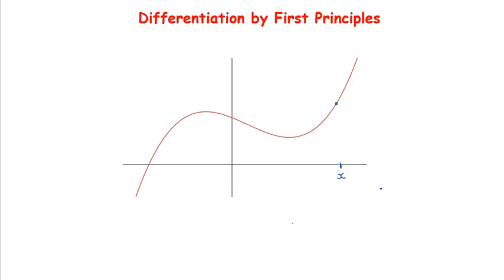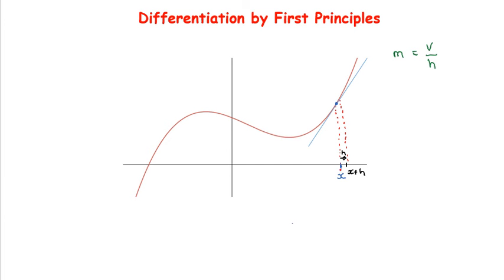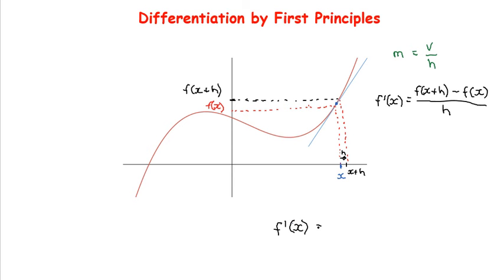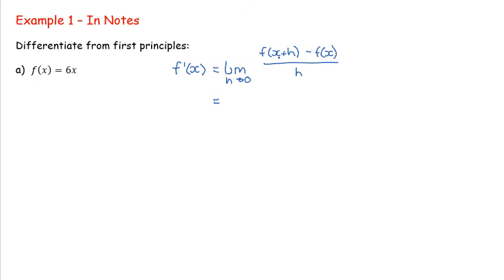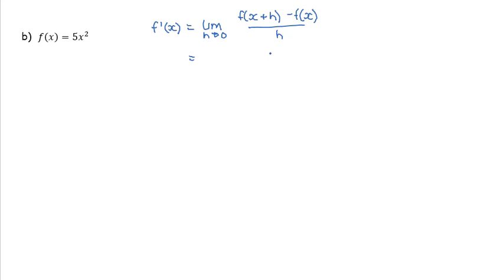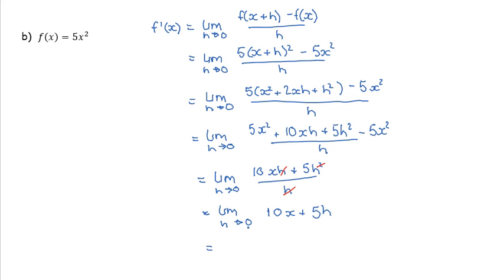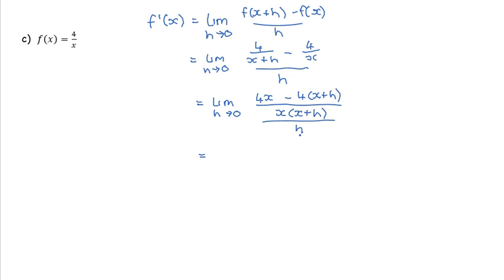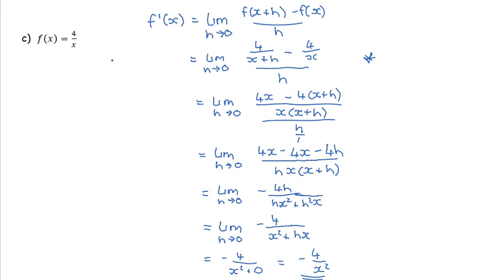Differentiation First Principles